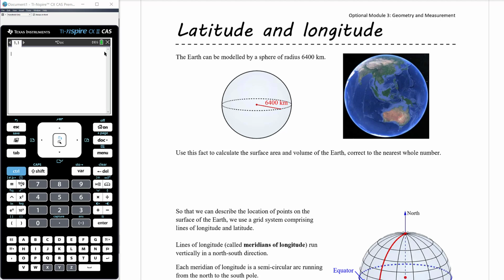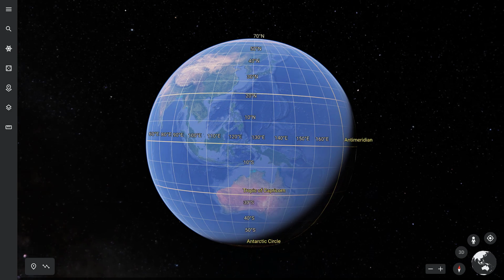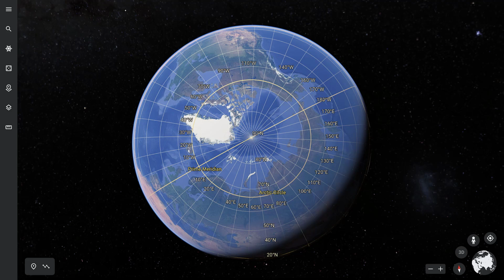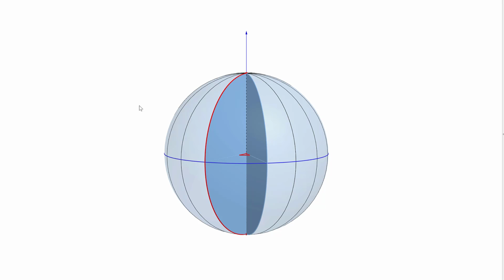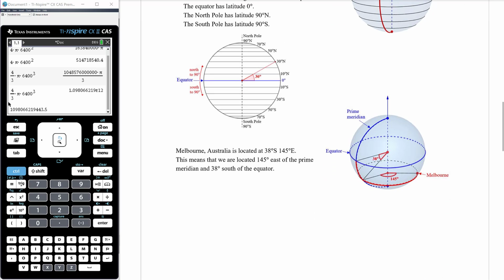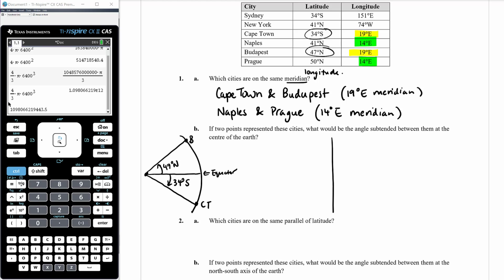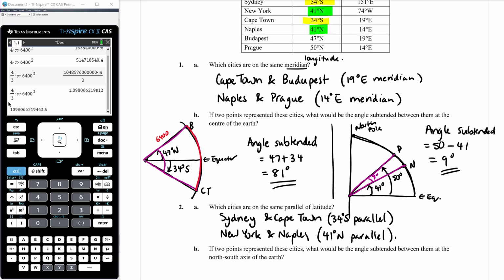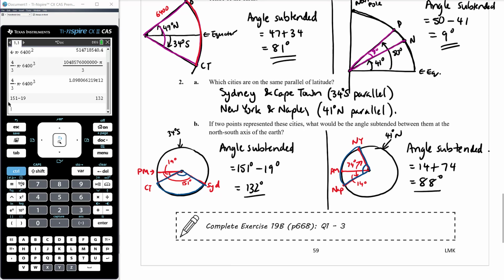Latitude and longitude | Unit 3 and 4 VCE Further Maths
In this video, we begin to look at spherical geometry in the context of the Earth. We introduce the grid system of latitude and longitude that we use to locate points on the surface of the earth, this includes:
🔸 The equator and the prime meridian as the ‘axes’ of the earth
🔸 How meridians of longitude are measured
🔸 How parallels of latitude are measured
🔸 Locating points on the earth’s surface
🔸 Calculating the angle subtended at the centre of the Earth by two cities located on the same meridian of longitude, or on the same parallel of latitude.